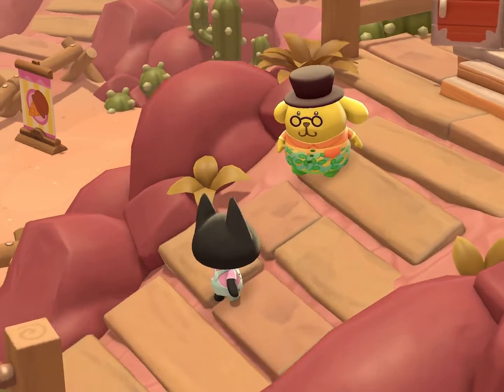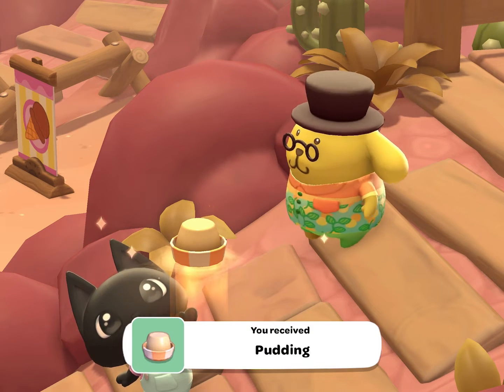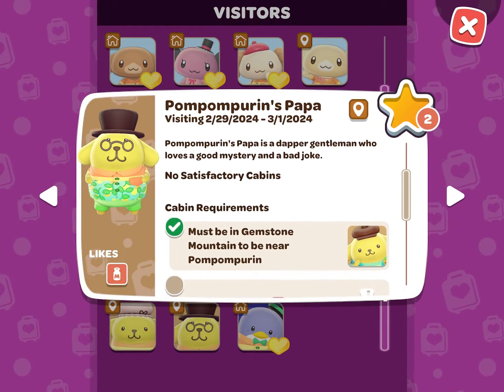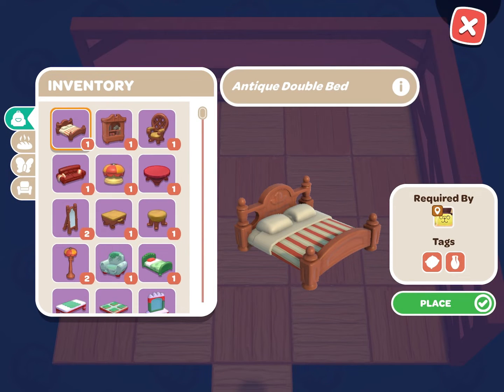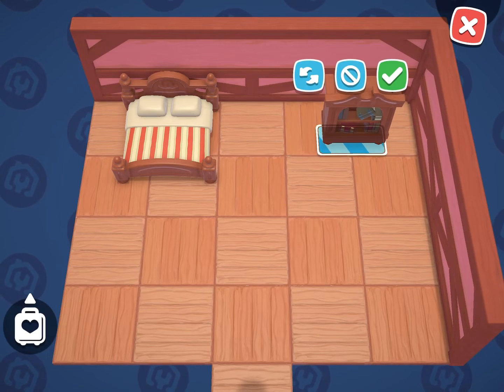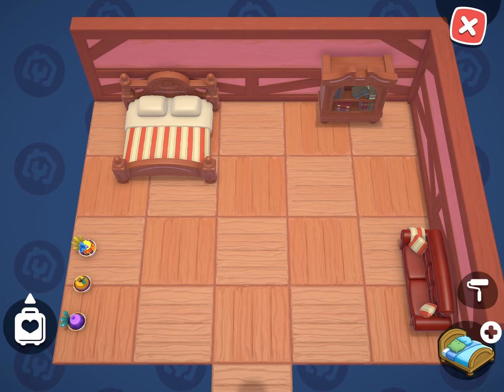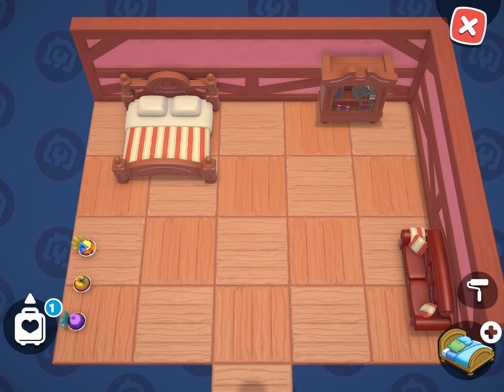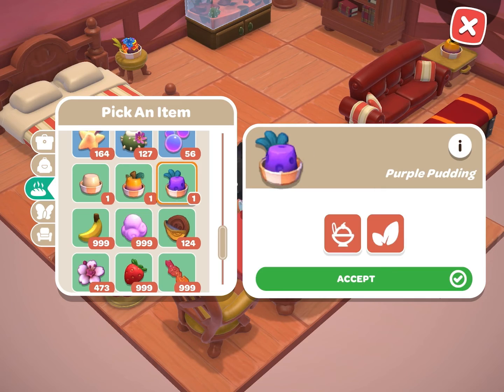How to unlock Pompompurin’s PAPA as a visitor! 🎩 💛 Hello Kitty Island Adventure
How to prepare a cabin so Pompompurin’s Papa will come to your island!